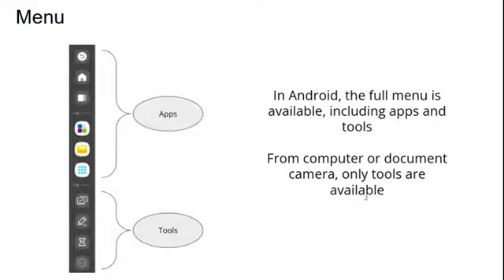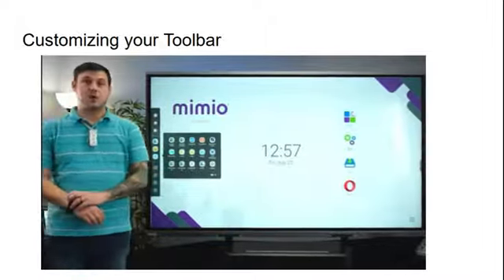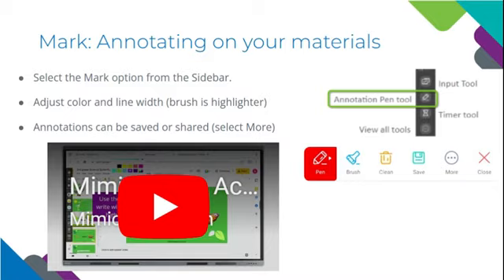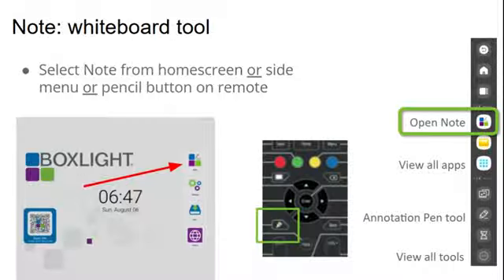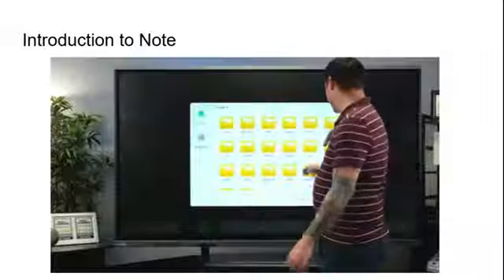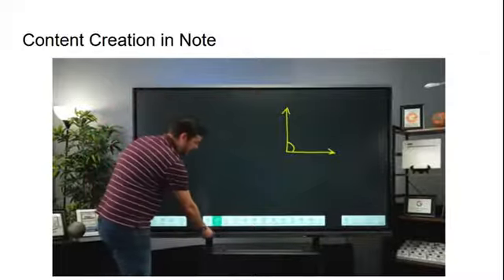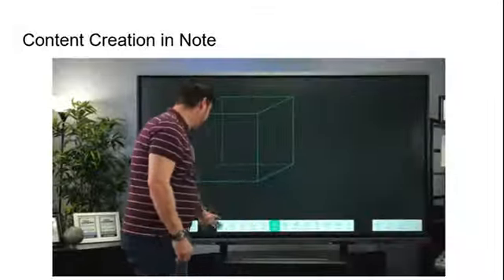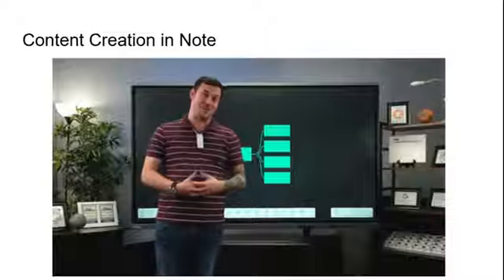Mimio Menu Bar, Tools, and Note